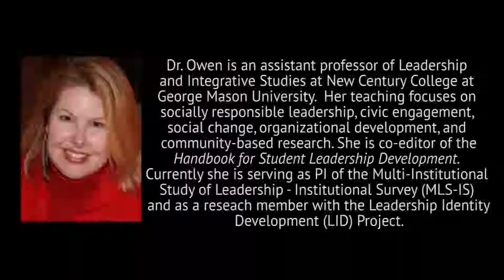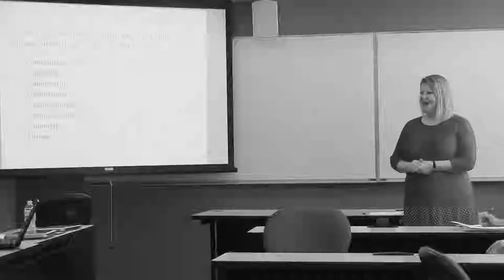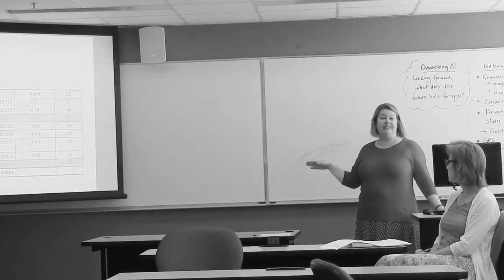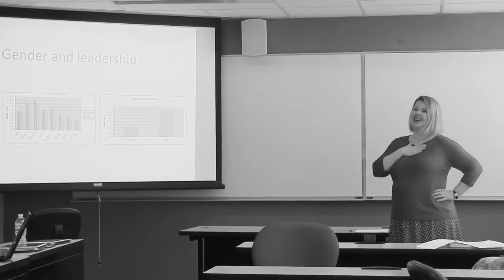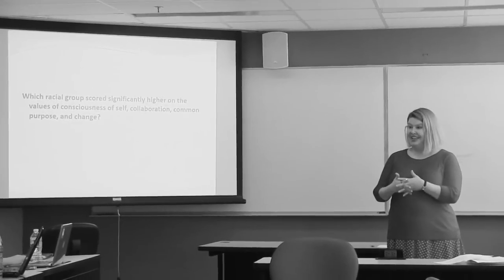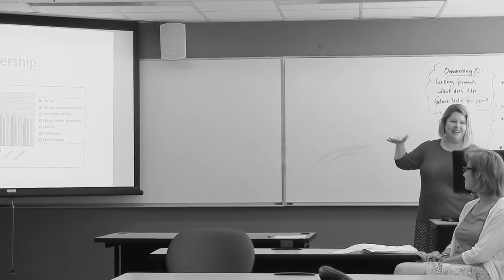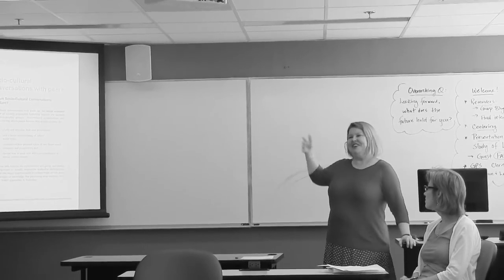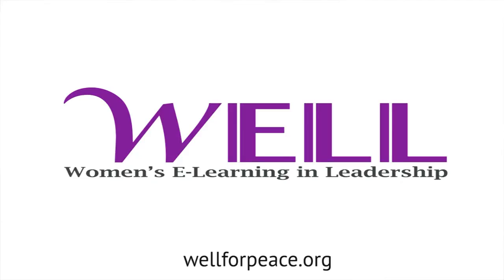Julie Owen Lecture (WELL)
Women's E-Learning in Leadership is pleased to share a lecture by Dr. Julie Owen of George Mason University on the topic of leadership. Dr. Owen is an Associate Professor of Leadership and Integrative Studies at New Century College at George Mason University. She teaches about socially responsible leadership, civic engagement, social change, organizational development and other research. We are thankful to share her lecture with the public. We apologize for the quality within the first minute of the video.